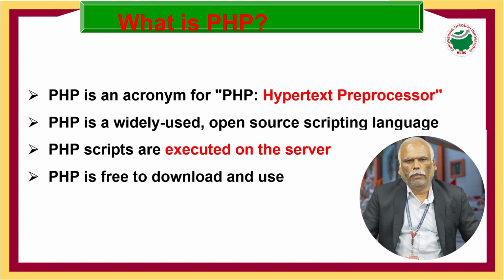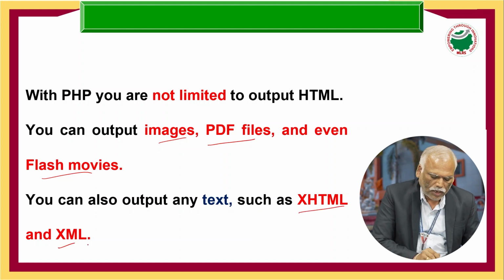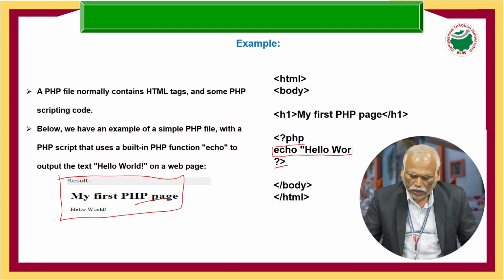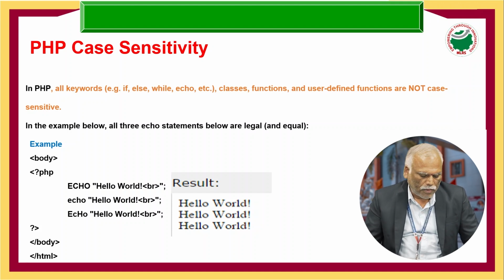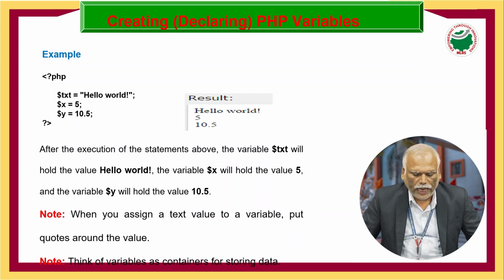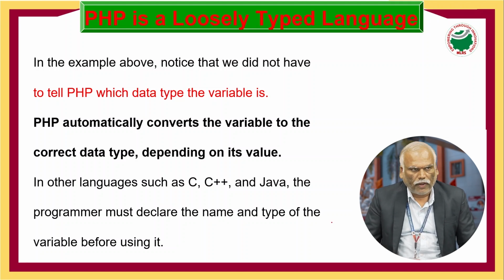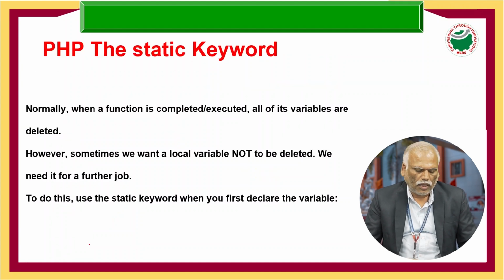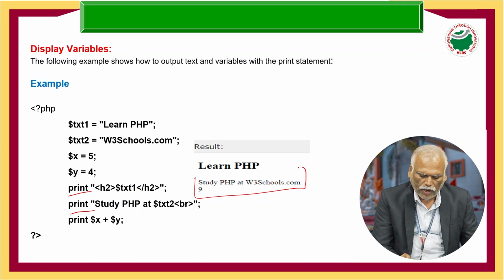WEB TECHNOLOGIES | BY MR. A. SATCHIDANANDAM || MLRITM